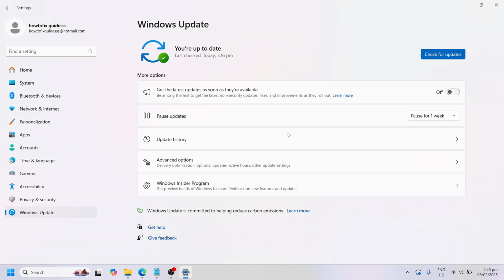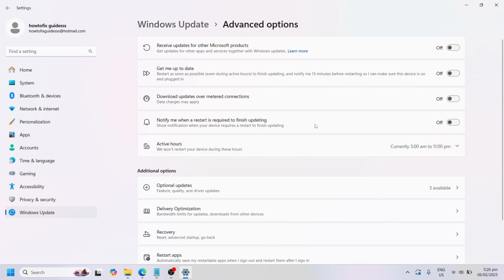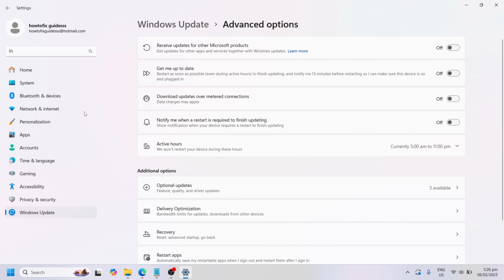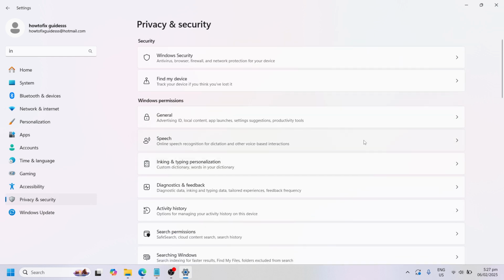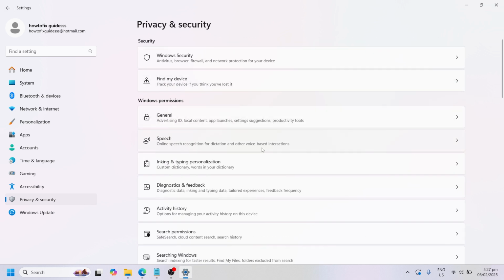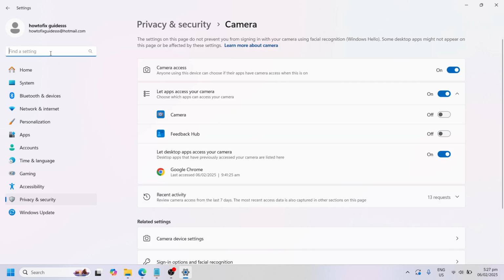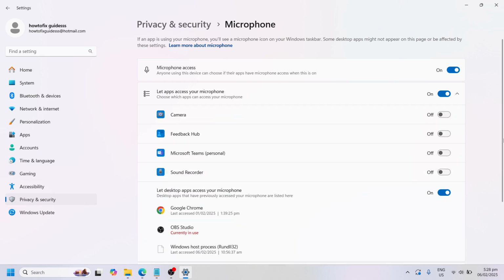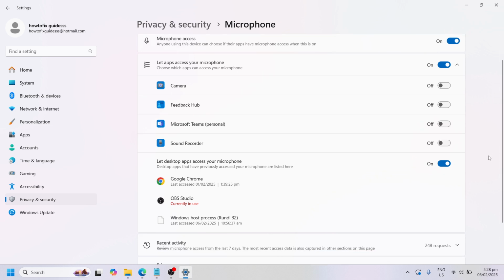OPTIMIZE Your DATA Usage- How to LIMIT Internet & Background CONSUMPTION in Windows 11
Is your internet data running out too fast on Windows 11?  Follow this useful guide to reduce data usage and control background consumption! Learn easy steps to save bandwidth and optimize your connection. Watch now for a smarter way to browse!